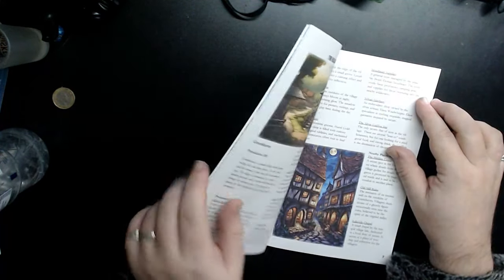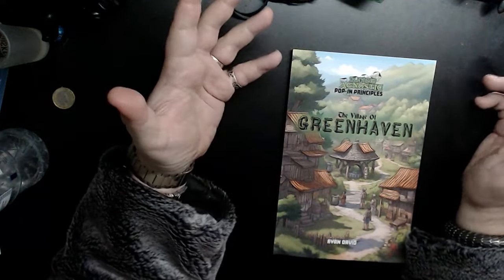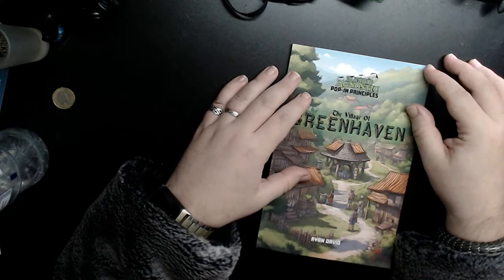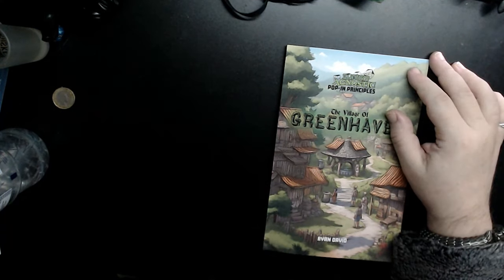Review: Greenhaven - A System Agnostic Starting Village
The Village of Greenhaven is a starter village, created to be system agnostic but suitable to any generic fantasy RPG, or a few more exotic ones with a bit of tweaking. It's also cheap as chips.

A lot of the time I use Teknoaxe music, so it's easier to put the attribution here all the time! - Sometimes I use White Bat Audio as well.